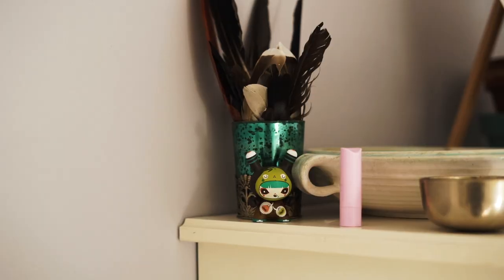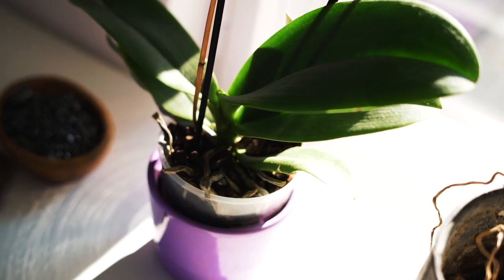STUDIO VLOG | Cute dogs and lavender walls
This week I´m drawing Danitza´s dogs, Saki and Beatrice. And I´m painting my studio/bedroom wall in a new color.